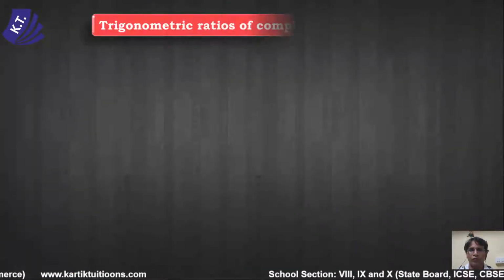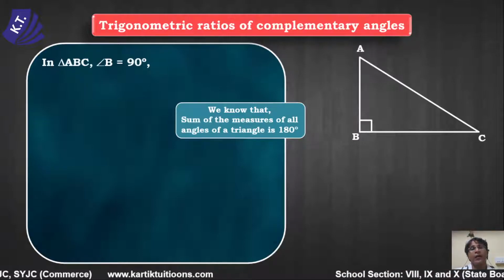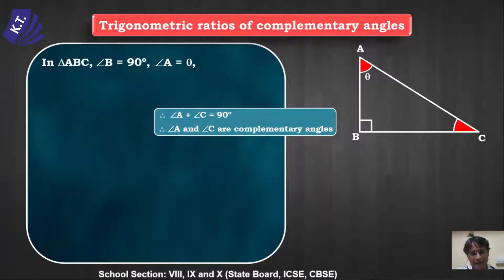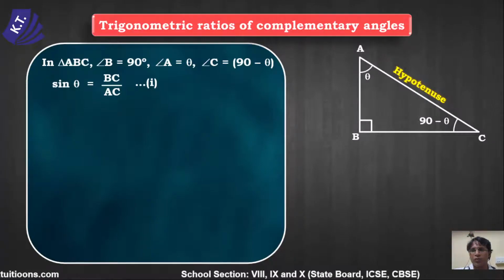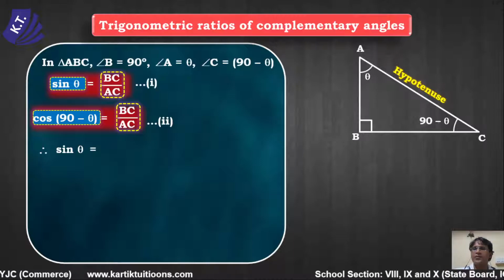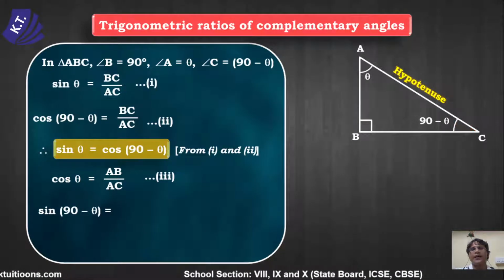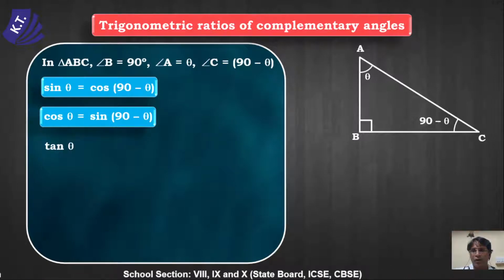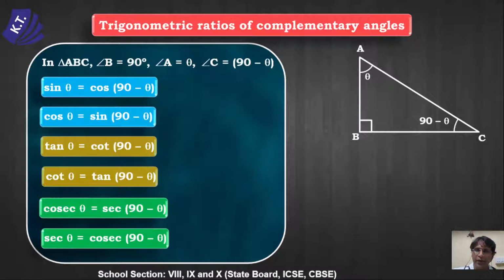Trigonometric Ratios of Complementary Angles from Trigonometry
Trigonometry Ratios of Complementary Angles from Trigonometry
Trigonometry from Geometry/Math2 by KT Sir from Kartik Tuitions.

Geometry : Trigonometry